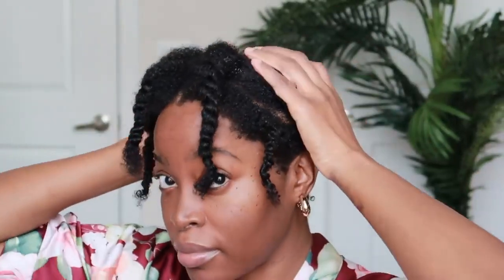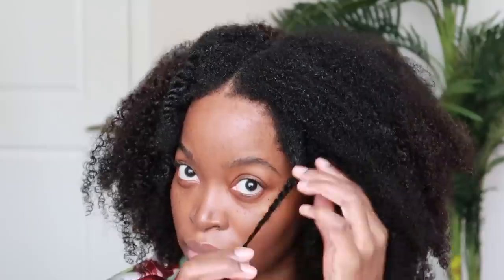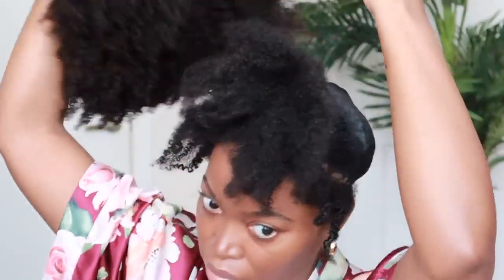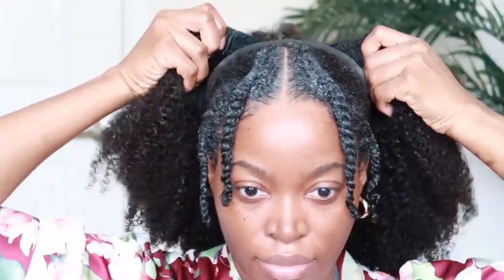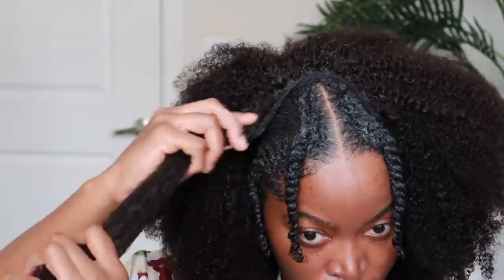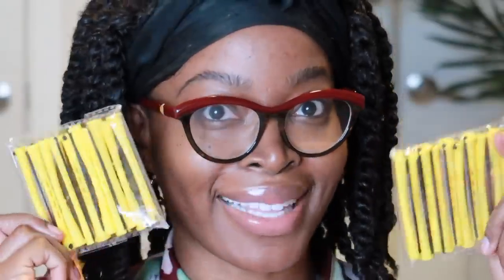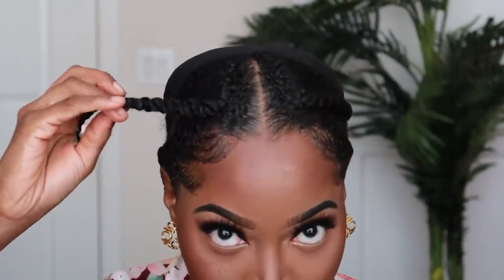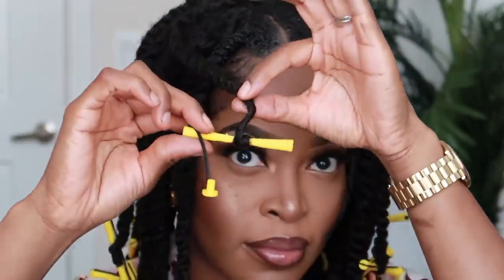🤯😳OMG‼️ ALL SCALP! FAKE IT TIL YOU MAKE IT🔥Natural Hair Wig NO GLUE NO Gel NO Lace Type 4 Natural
Hey guys! 👋🏾In this video I'm sharing a bomb naturalhairwig that looks so natural and realistic. This wig is beginner-friendly and easy to install. The wig is Msnaturally Mary's signature U Part Wig, which allows you to wear your own REAL SCALP with LEAVE-OUT. The cool thing about this wig is that it is a multi-textured wig. It comes with a combination of the kinky and coily texture and blends so well with my hair. In this video, Mary shares how I achieved her best twistout ever! I hope that you all enjoy this video.

🔥Hergivenhair Black Friday Sale in on & Up to $90 OFF